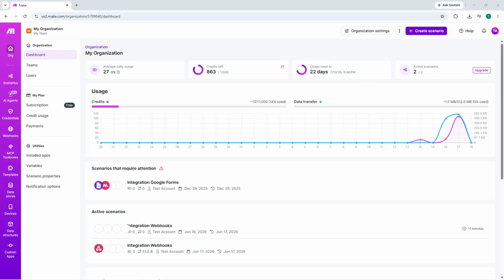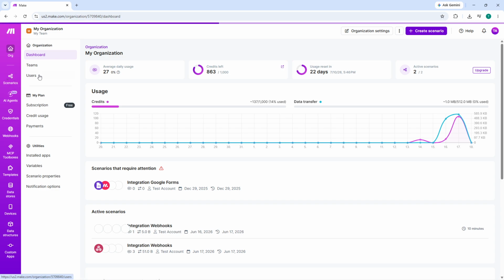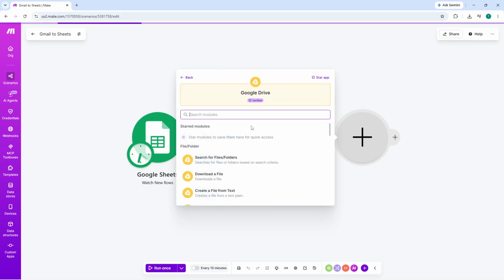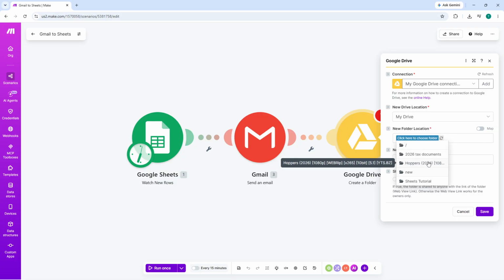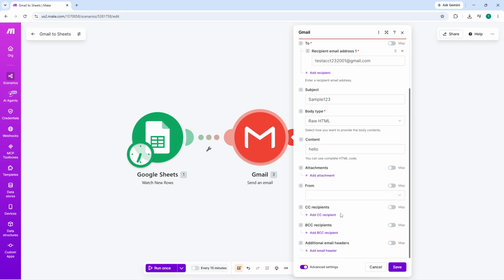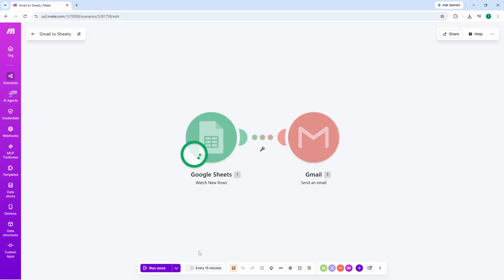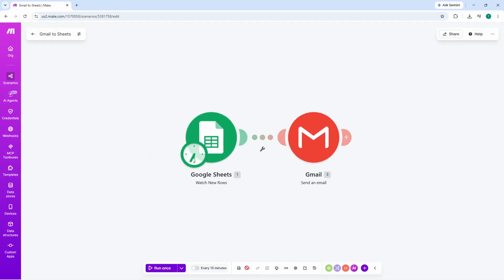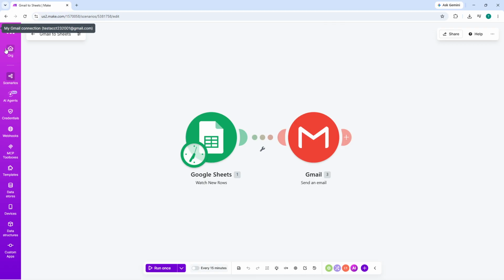Manage Apps in Make [Definitive Guide]